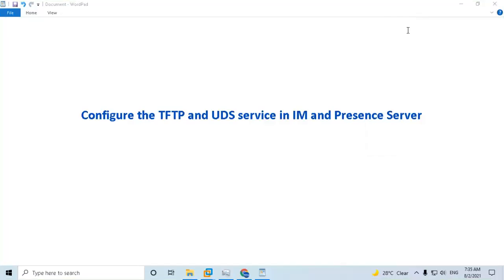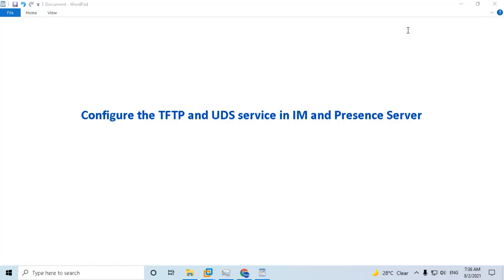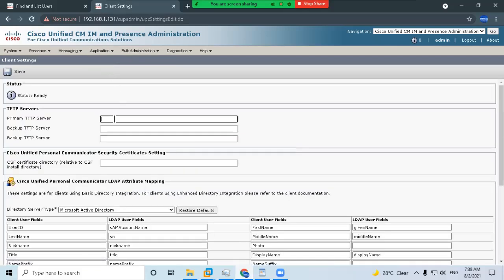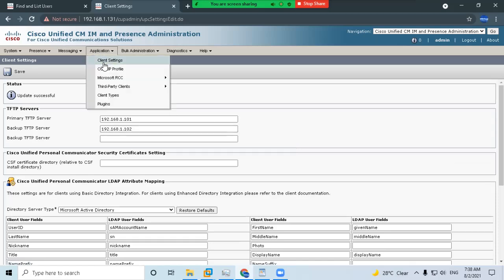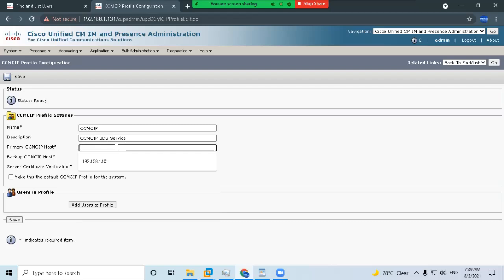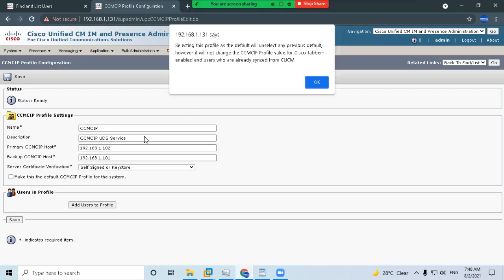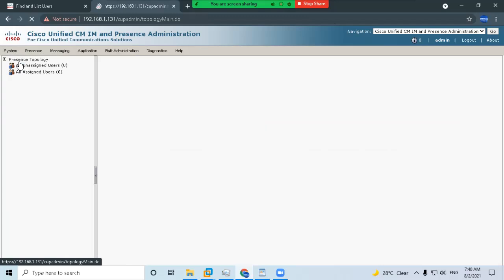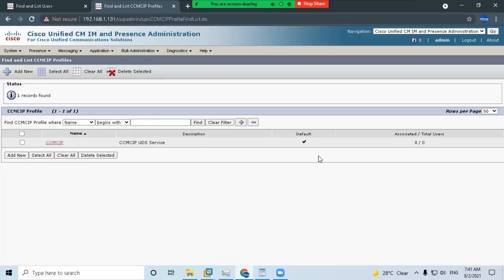TFTP and UDS Configuration on Cisco IM and Presence Server